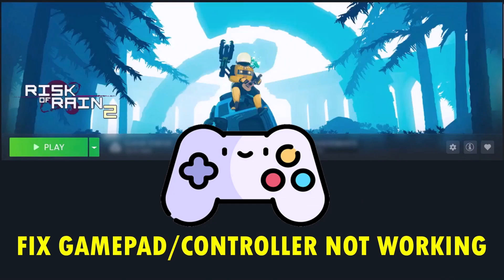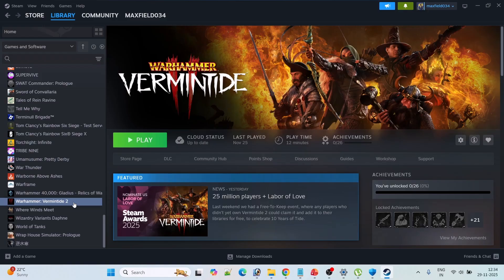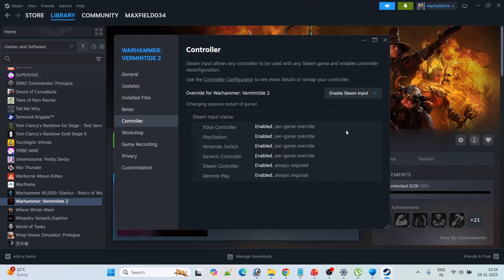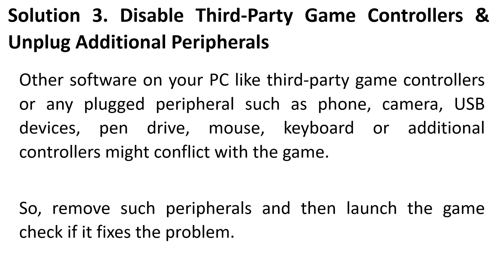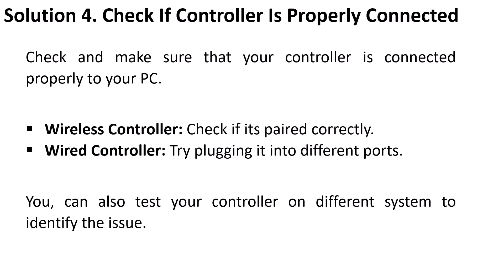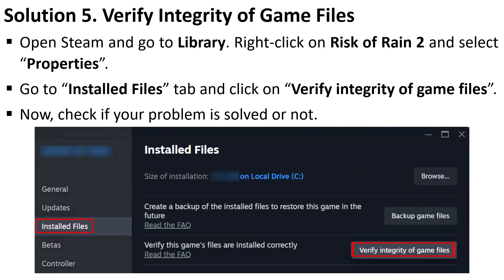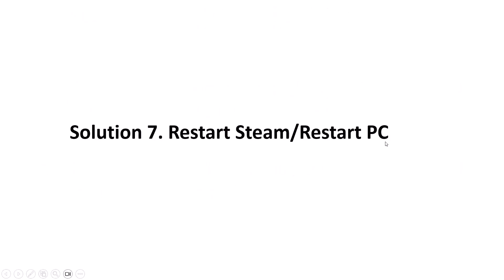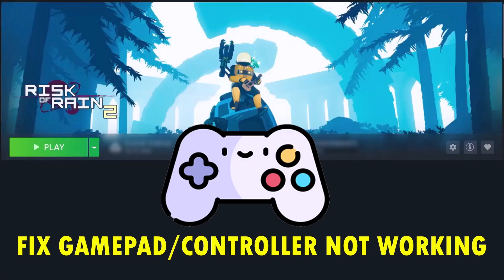How To Fix Controller/Gamepad Not Working In Risk of Rain 2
In This Video Guide, You Will Learn How To Fix Controller/Gamepad Not Working In Risk of Rain 2.